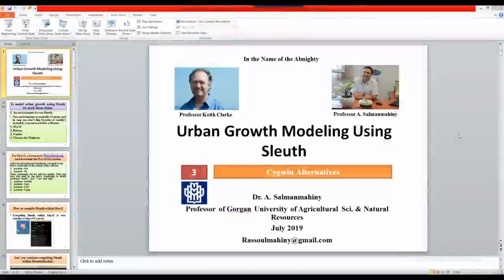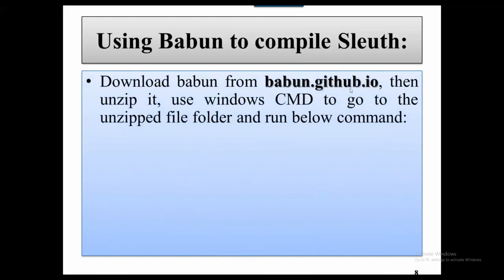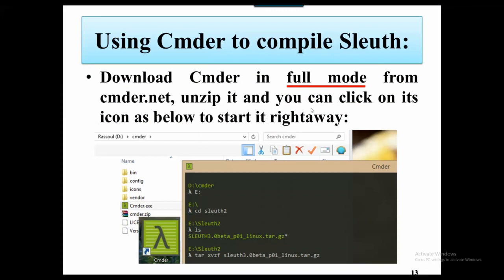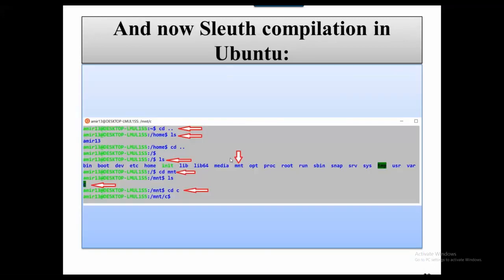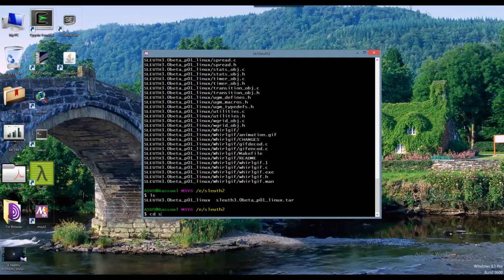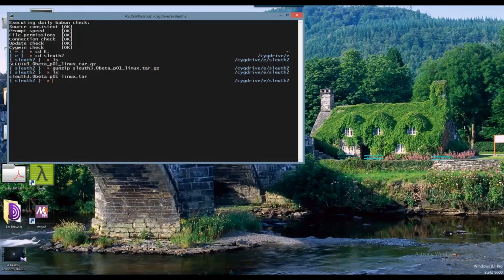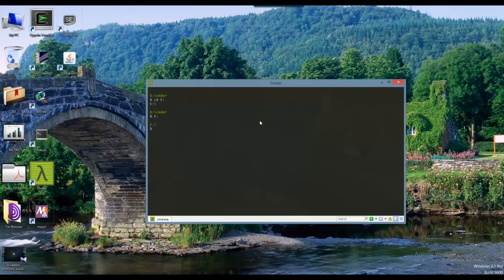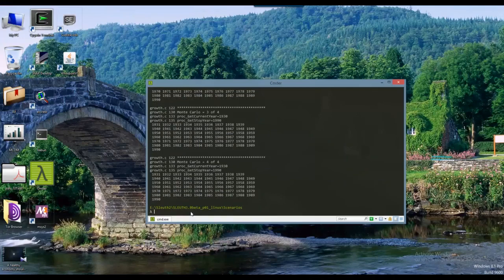Sleuth with Mahiny, Cygwin Alternatives for Sleuth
This video tutorial shows how to install 4 alternatives of Cygwin for Sleuth